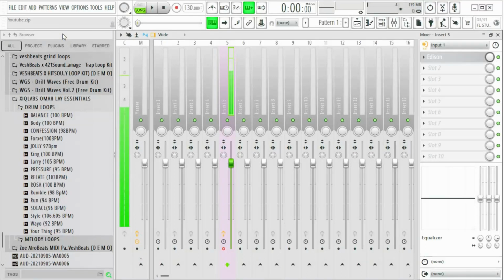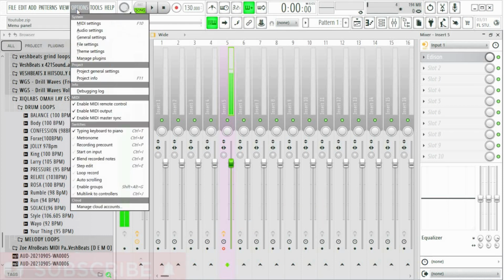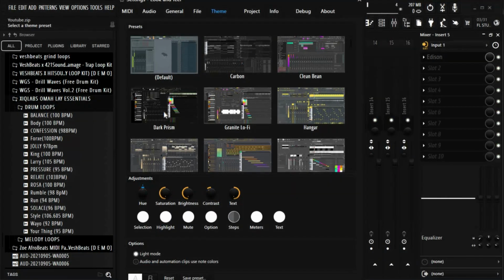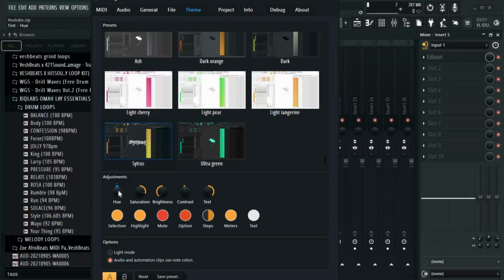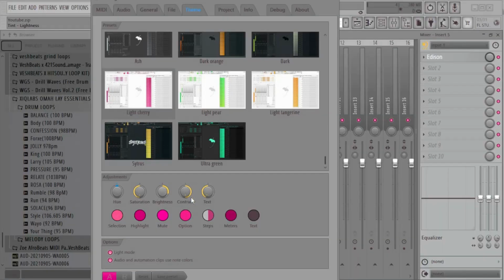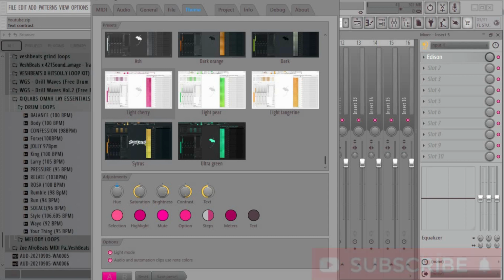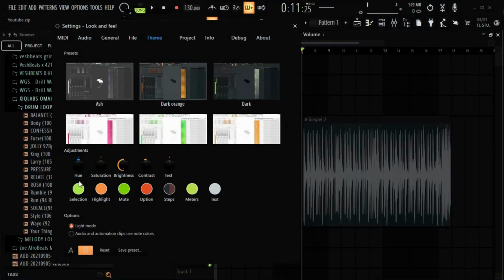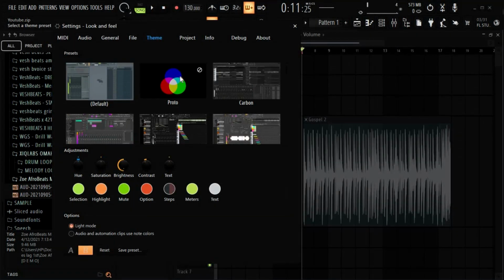FL Studio 21 Tutorial - Theme Settings Explained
All you need to know about FL Studio's Theme Setting is in this video.